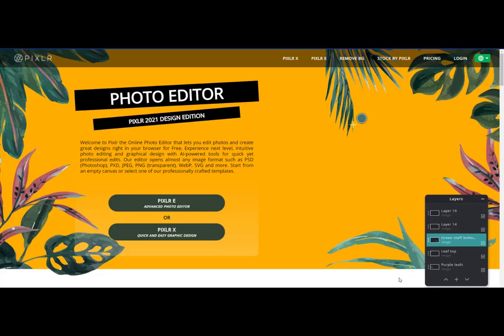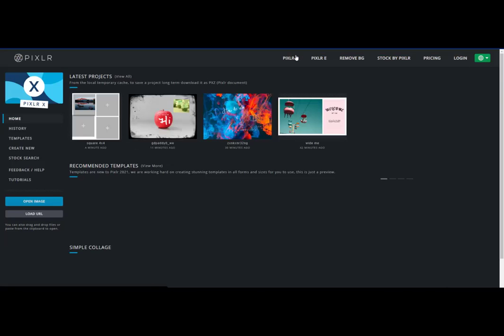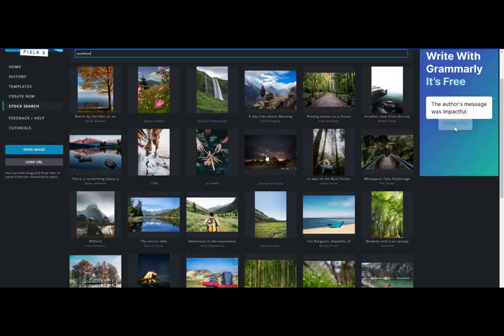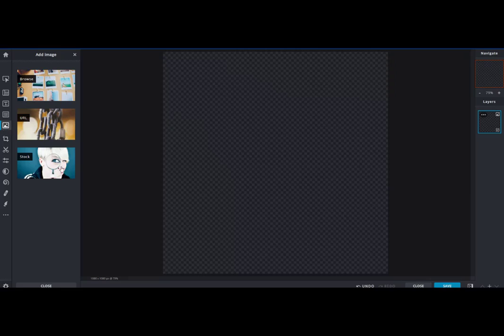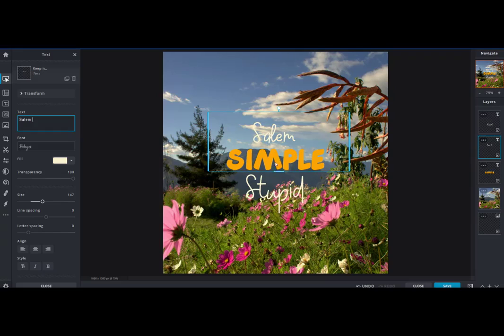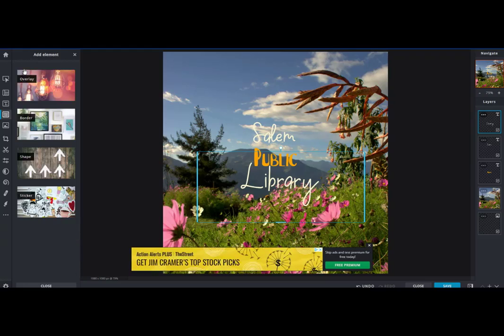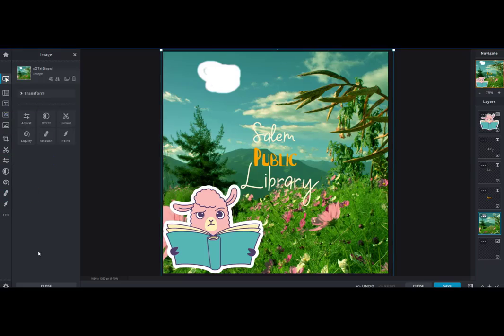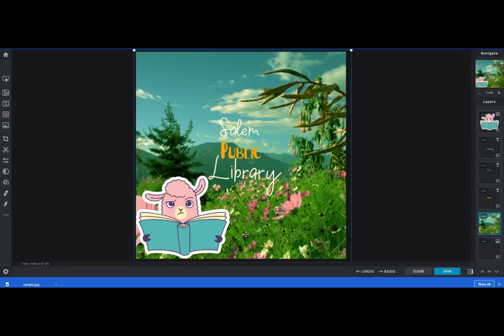PIXLR - Free Online Photo Editing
Salem Public Library presents our Tech Class series. In this episode, tech trainer Kathy Bennett covers how to use PIXLR -free online photo and graphic design editor.